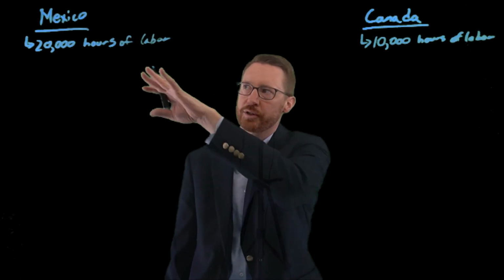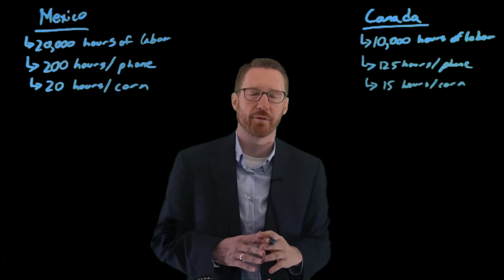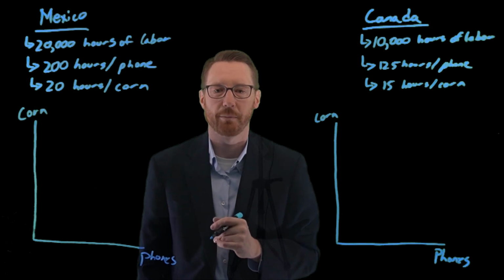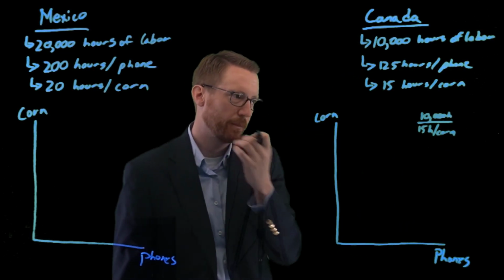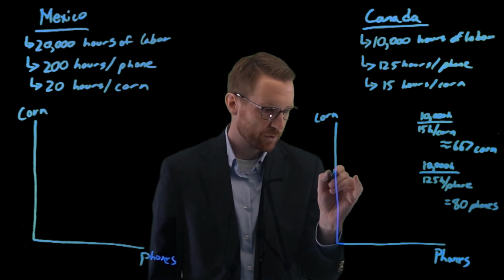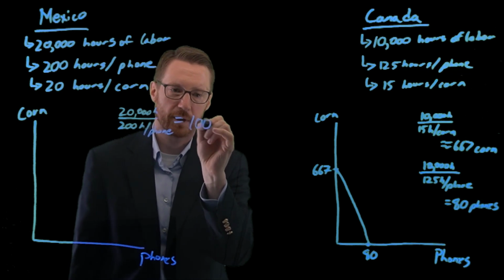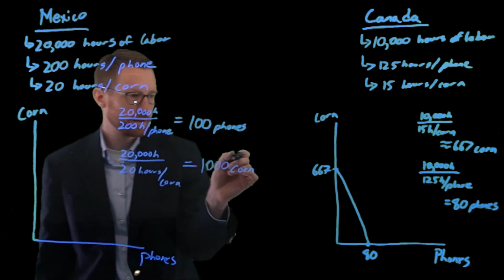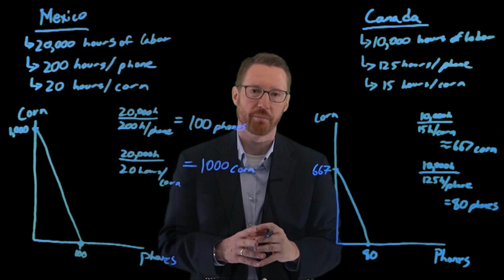Gains from Trade Example, Setting up the PPFs - Interdependence and Gains From Trade - Mankiw Ch 3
A short video to start working on a Gains From Trade example.  We'll start by setting up the PPFs.